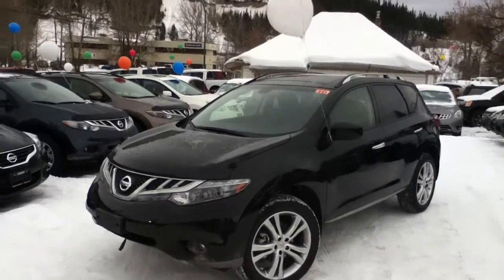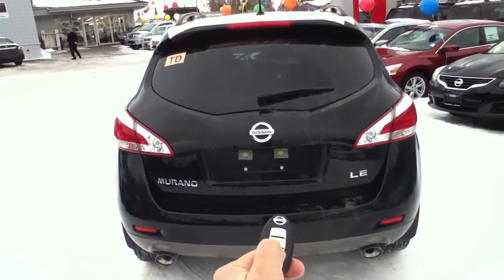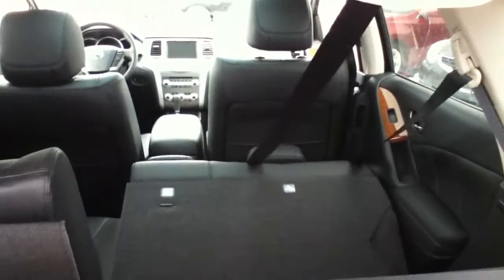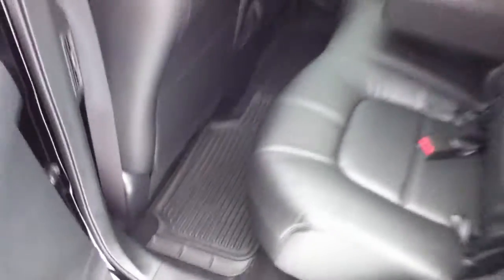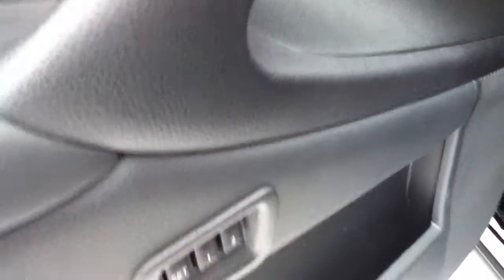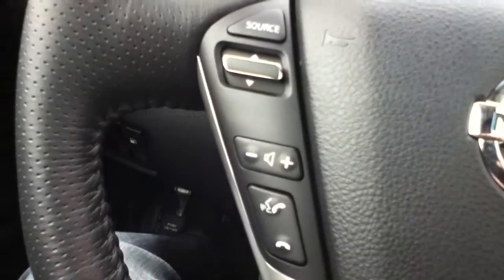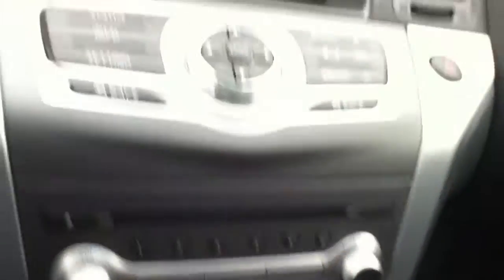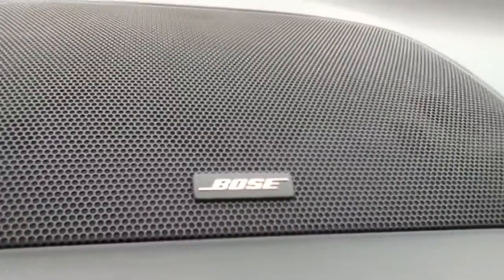2013 Nissan Murano LE!!!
Brand new 2013 Nissan Murano LE